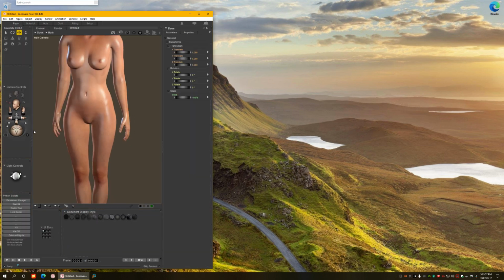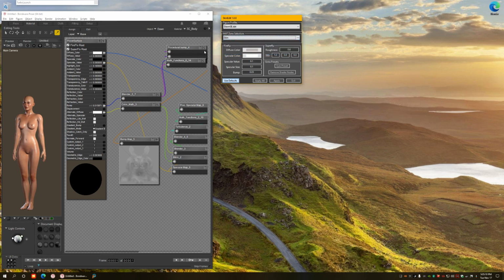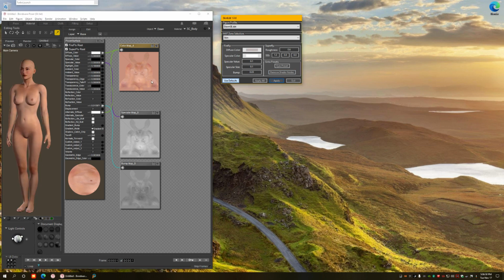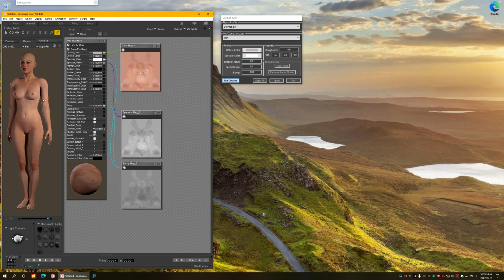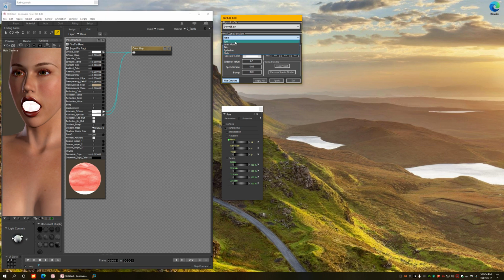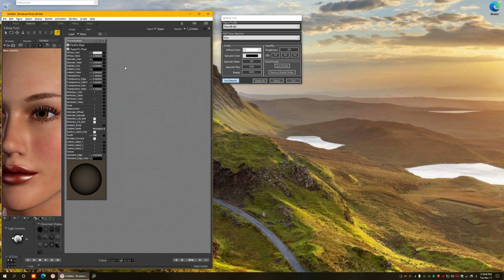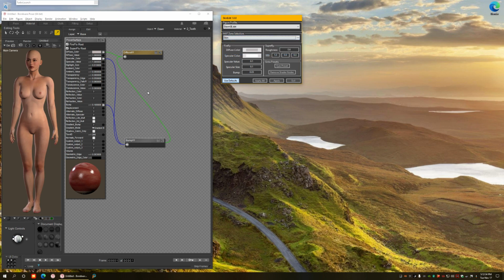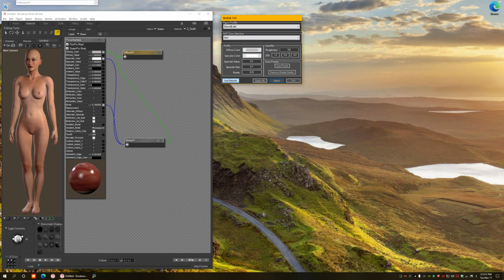Welcome to SkinEdit tool for Poser 12!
The SkinEdit tool for Poser 12 brings a new way of dealing with figure materials editing, reducing the amount of work with automations. Instead of working directly with individual MAT zones, it deals with 5 major global groups: Skin, Eyes, Inner Mouth, Nails, and Eyelashes. These material groups are common across most figures, so we edit materials from different figures in a unified workflow, as if they were the same. It allows 1-click do it all, and also allows per-material group editing and automations. I demonstrate its use in this video tutorial.